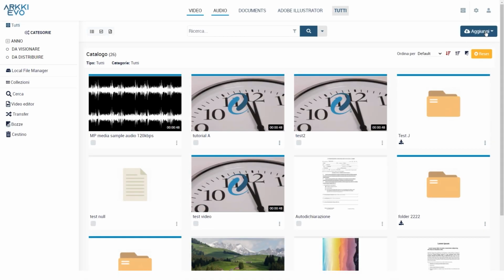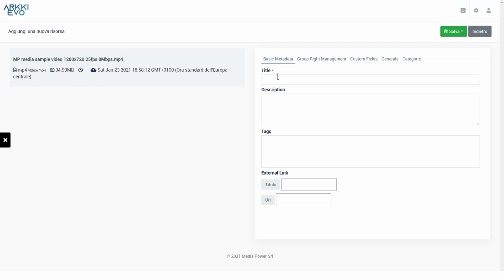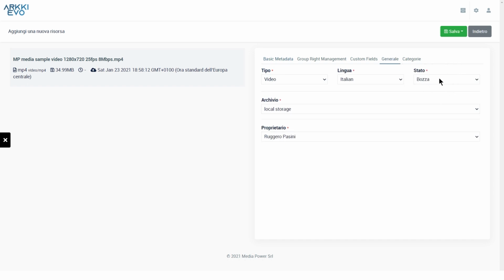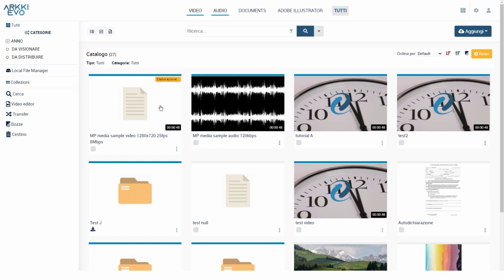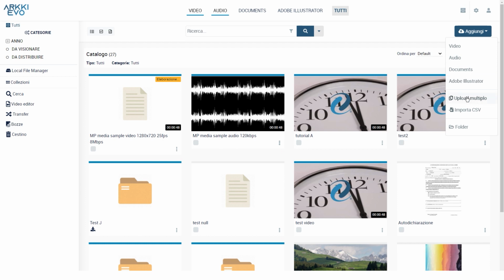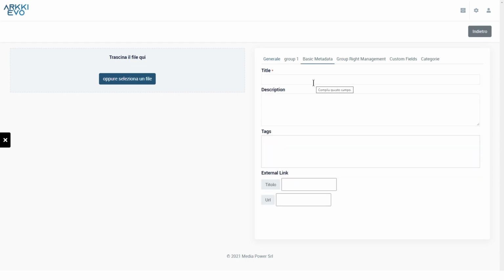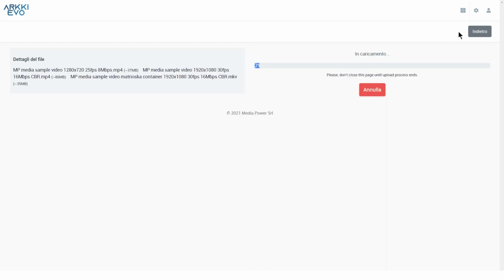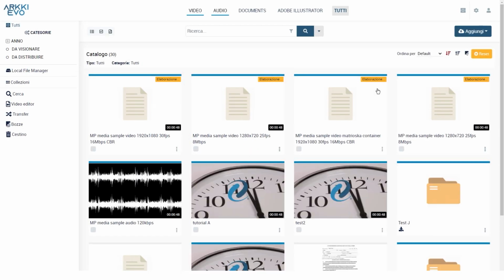Arkki Evo Video Tutorial – Lesson 6 - Web Interface Files Upload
This video is lesson 6 of a series of 17 lessons to help you in using your ArkkiEvo archive platform. This lesson is about how to upload files through the web interface.